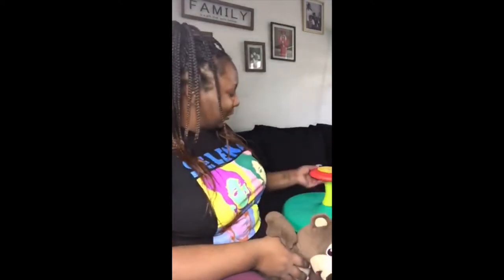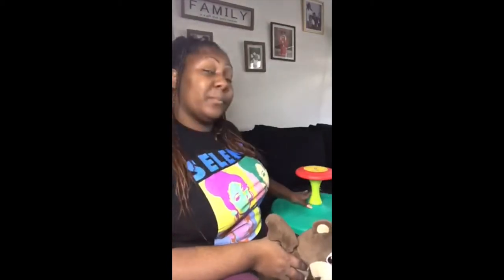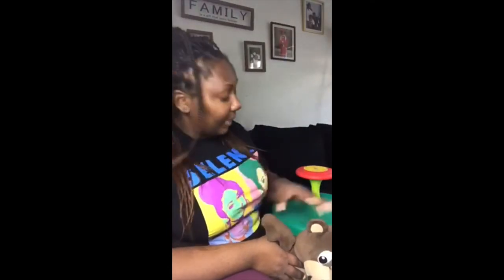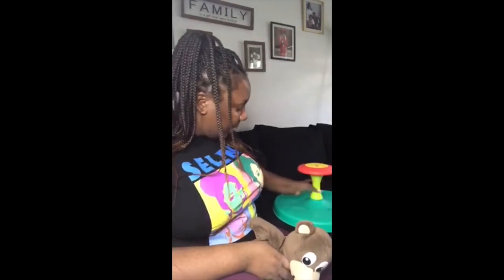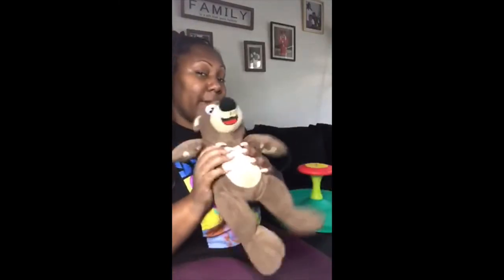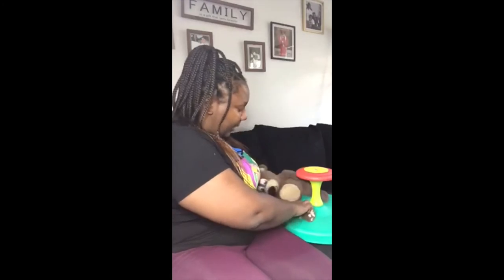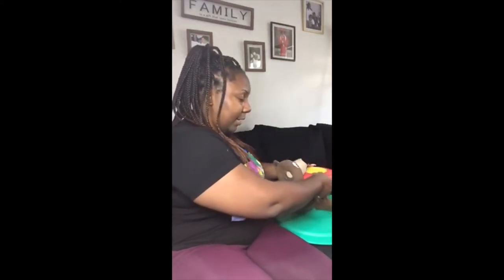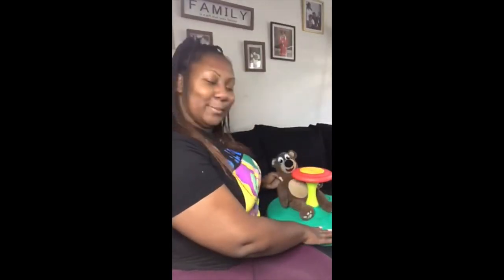Activity Demo - Gross Motor Skills - November 2020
Learn how to use the Sit 'n' Spin!